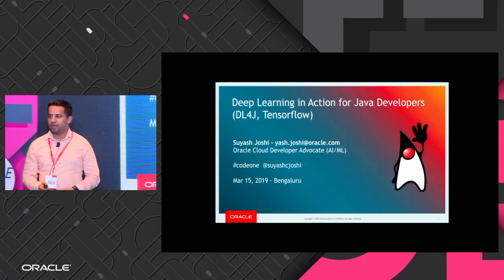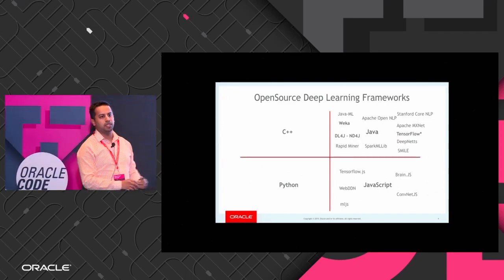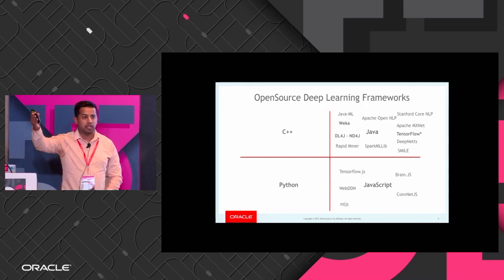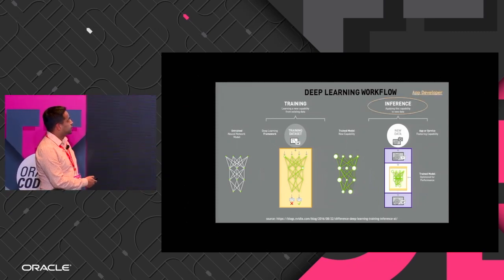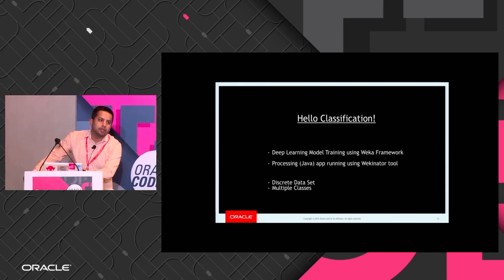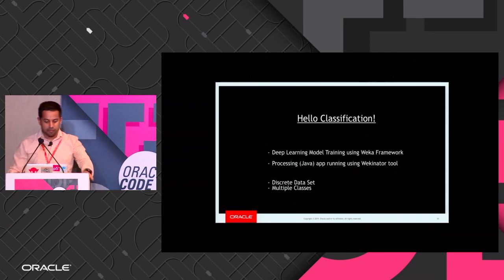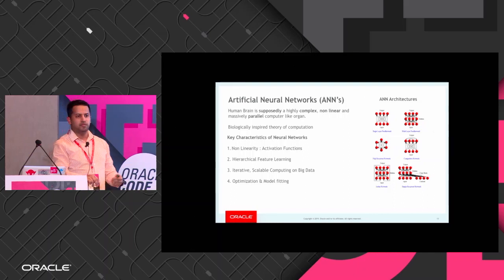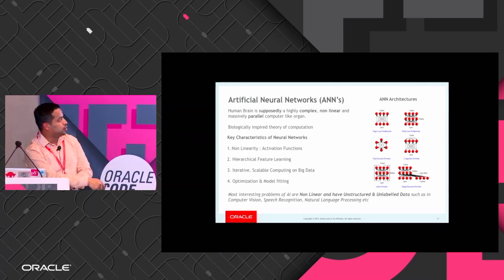Deep Learning in Action for Java Developers DL4J,Tensorflow - Suyash Joshi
This talk was given at Oracle Code One Conference in Bengaluru, India on Mar 15, 2019
Speaker: Suyash Joshi @suyashcjoshi